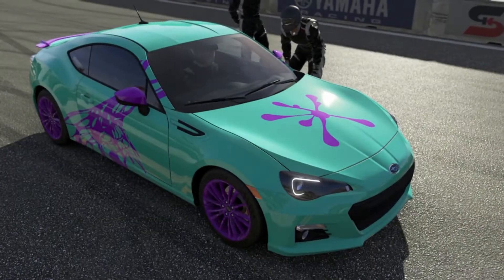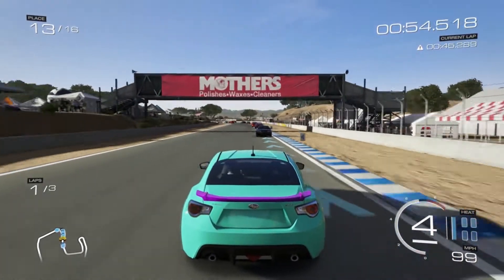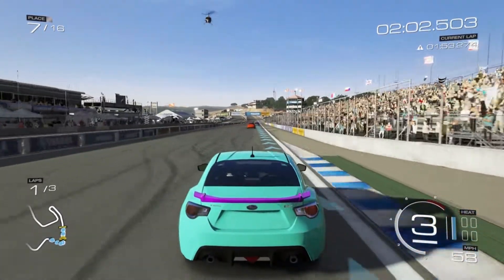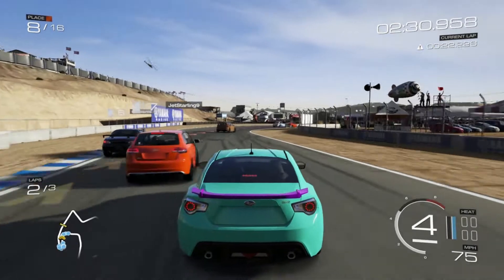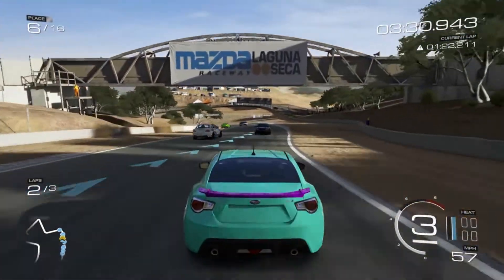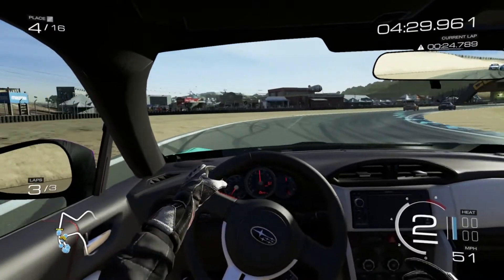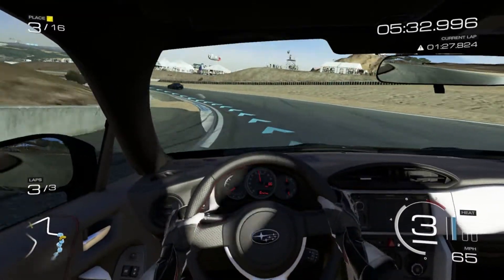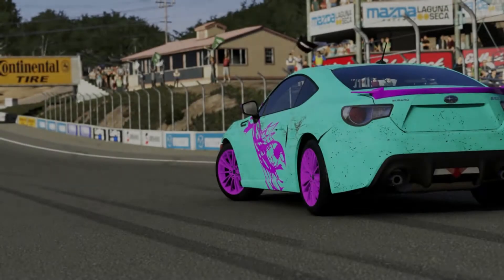Forza Motorsport 5 Xbox One Gameplay | This Game Looks Beautiful! (1080p)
Thought I would show you guys some gameplay, graphics, and sounds of this awesome game. It might be the best looking game on Xbox one. Let me know if you want more Forza 5!

It helps the channel grow. If you didn't let me know why so I can improve. Thanks.

Get a text msg each time I post a video!

Add me on Steam, Xbox, and WAW - Organic Treats

"forza 5" "xbox one" "gameplay" "graphics" "1080p" "microsoft" "xbone" "live commentary" "day one"